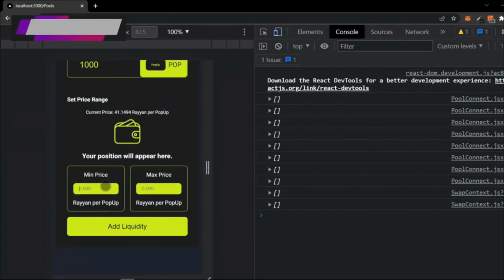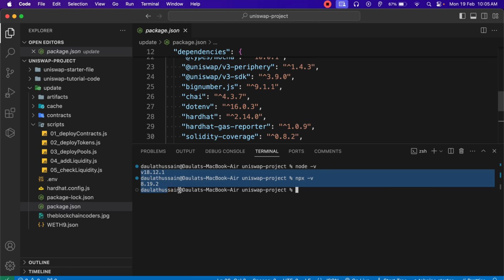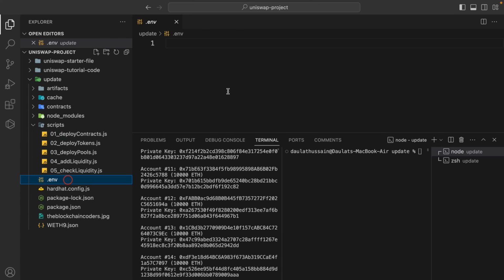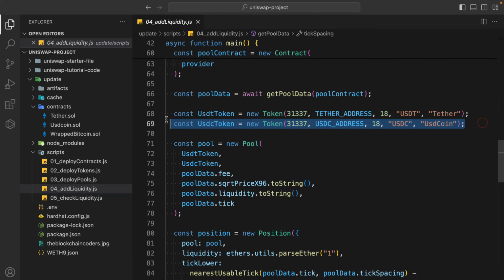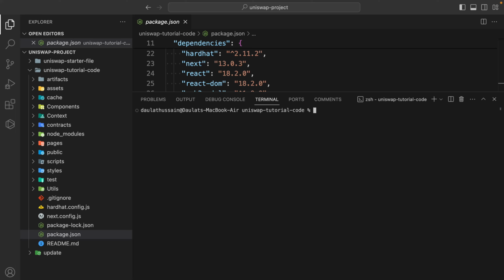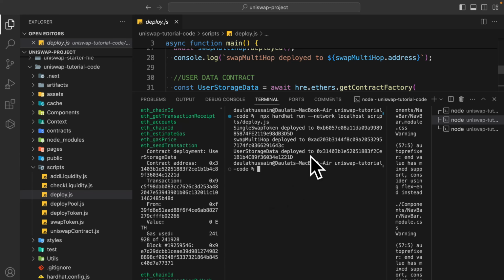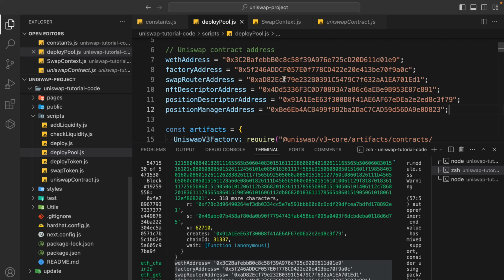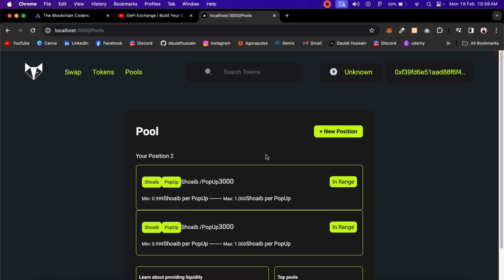Build And Deploy Uniswap Clone (Defi Exchange) Using NextJs, Solidity, Uniswap & Ethereum 2024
Build And Deploy Uniswap Clone

Workout Video: